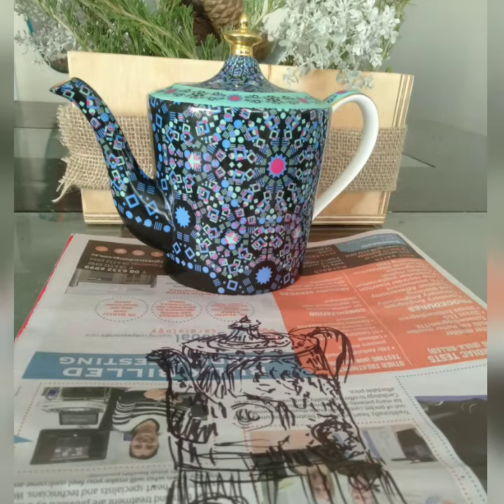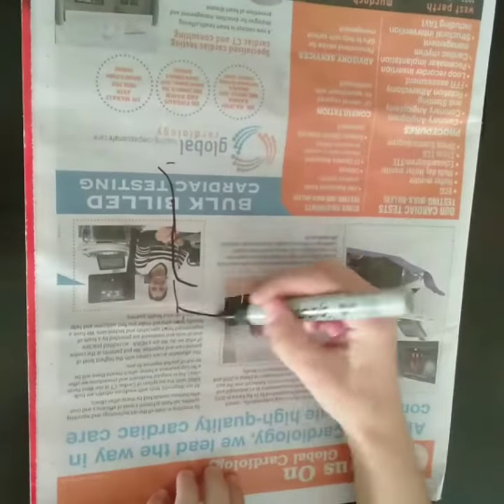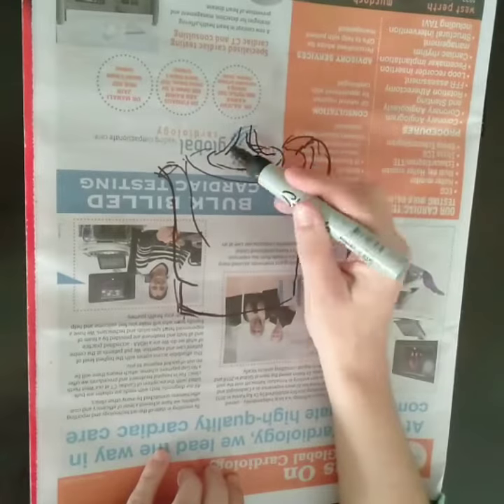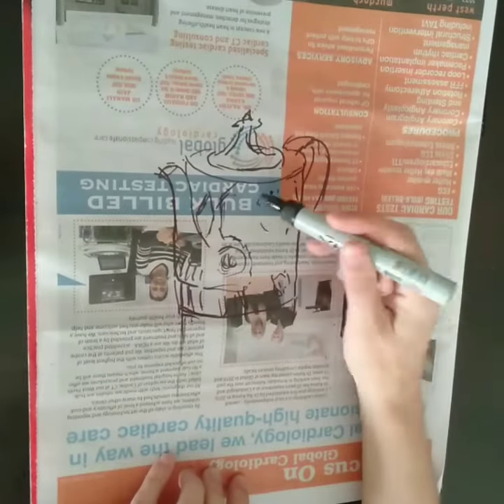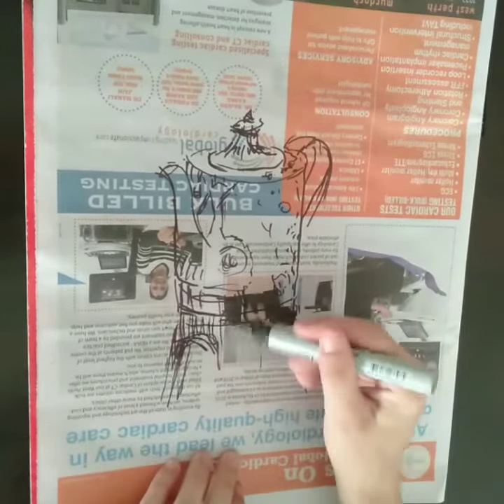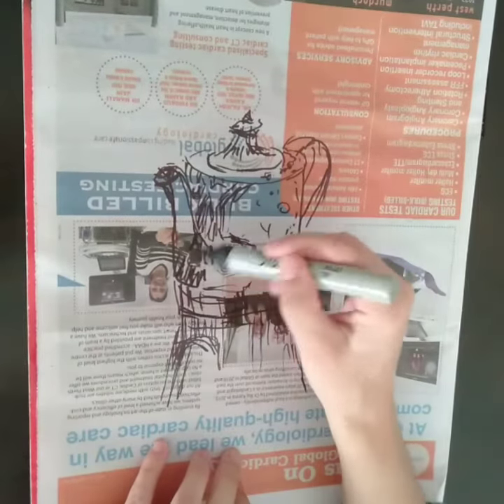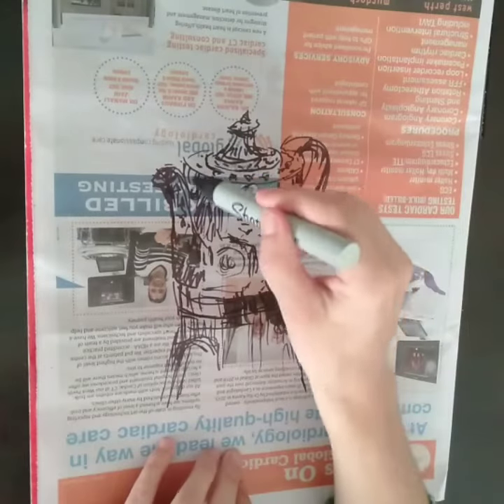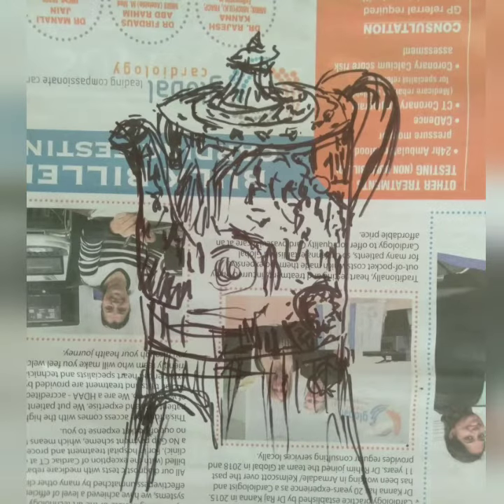Draw on newspaper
This exercise is pretty simple. Draw an image onto newspaper.
* I chose to draw my favourite teapot with an artline pen
* I chose a page from the newspaper with areas of colour.
* I drew over the newspaper page upside down